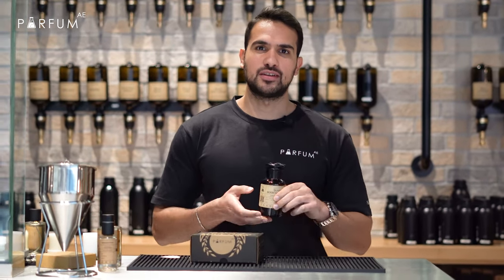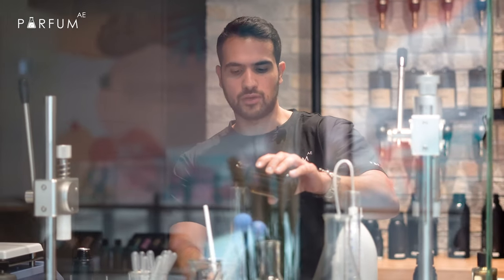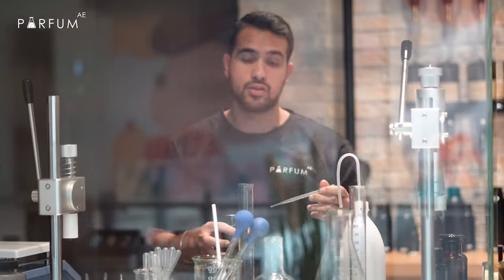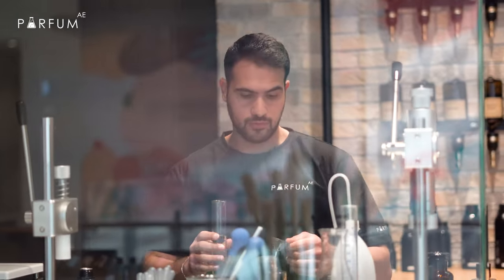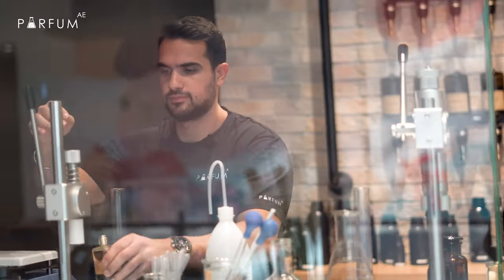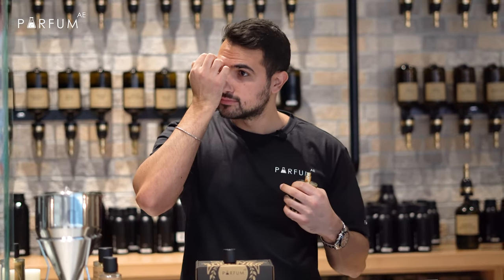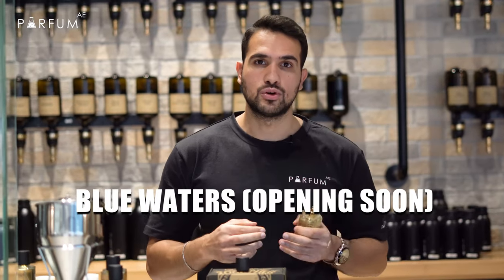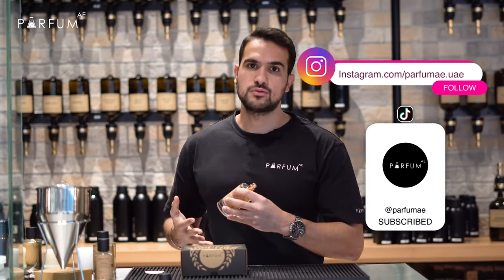Our Creation of Creed's Silver Mountain Water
You can shop online over 1000+ fragrances in Parfum.ae or visit our workshops to try mixing your own perfume